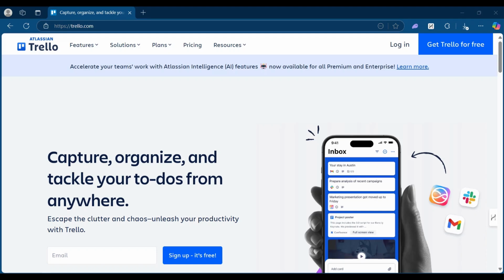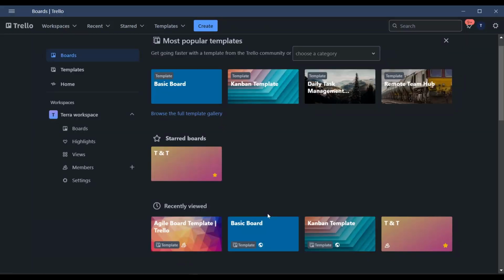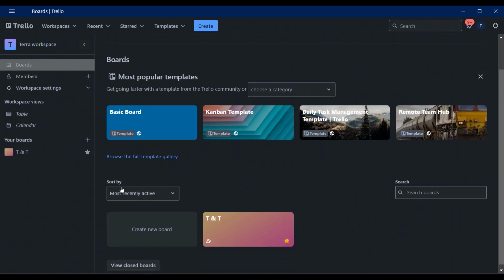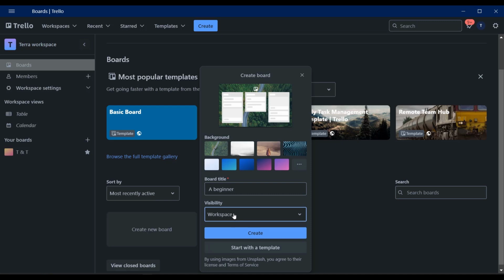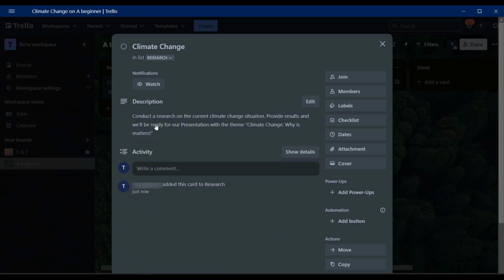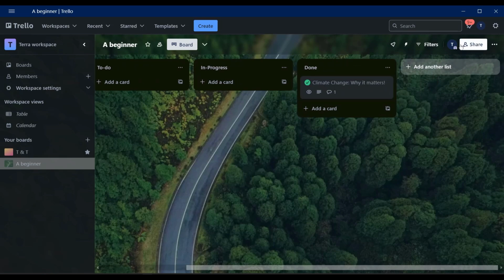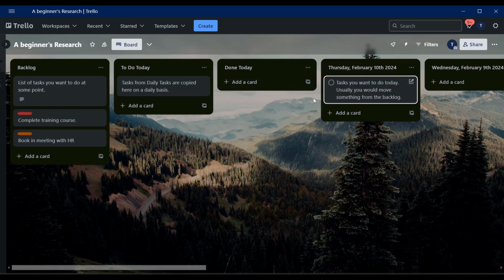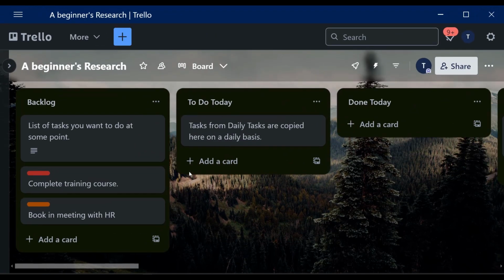How To Use Trello: Beginner’s Guide to Organizing Tasks & Projects!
New to Trello? In this step-by-step beginner’s guide, we’ll show you how to use Trello to organize tasks, manage projects, and boost productivity. Learn how to create boards, lists, and cards, assign tasks, set deadlines, and collaborate with your team. We’ll also cover tips for using labels, checklists, and automation to streamline your workflow. Whether you're managing personal tasks or team projects, this guide makes it easy. Watch now and start using Trello like a pro!